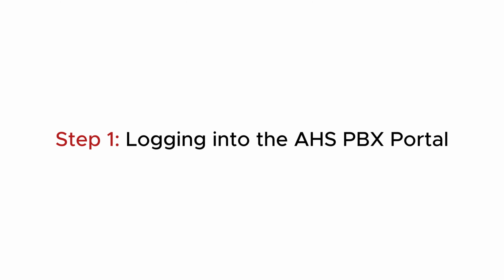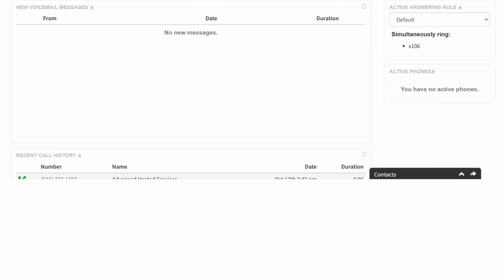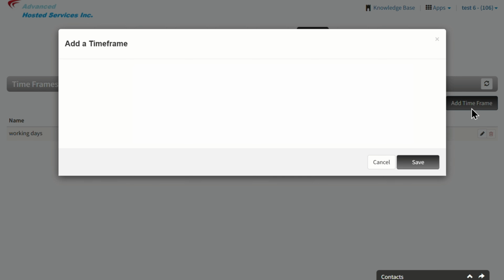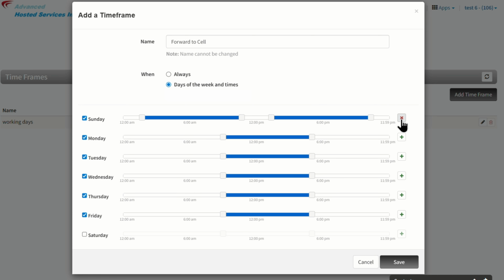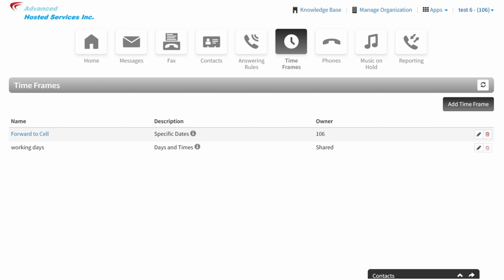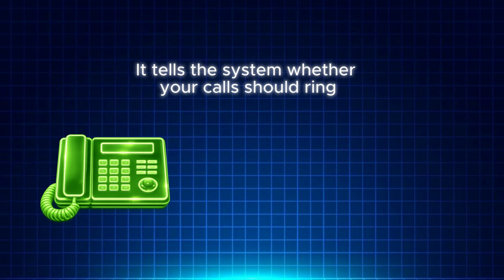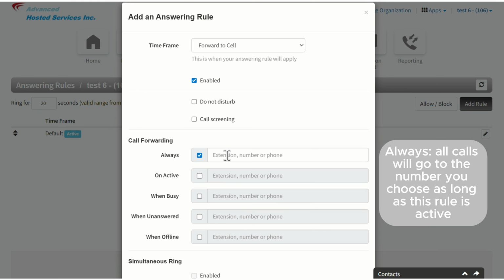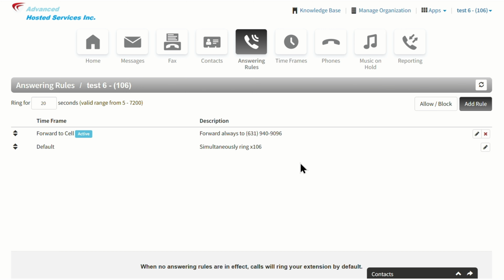How to Forward Office Calls to Your Personal Line (Step-by-Step)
In this tutorial, you’ll learn how to forward your office calls to your personal phone using the PBX Portal.

This setup allows you to receive business calls on your personal line, so you never miss an important call—even when you’re away from your desk.

We’ll walk you through the process step by step, showing you where to find the call forwarding settings and how to configure them correctly.